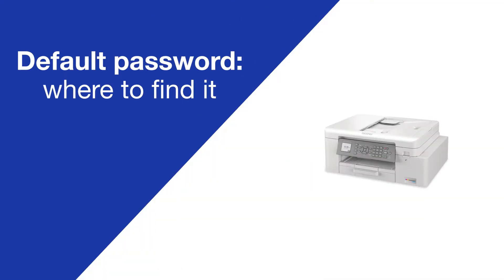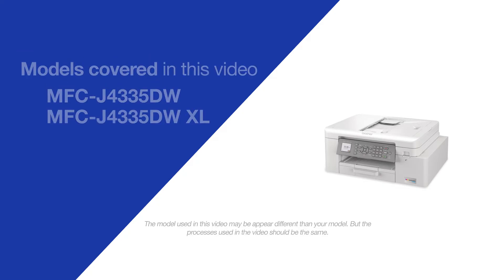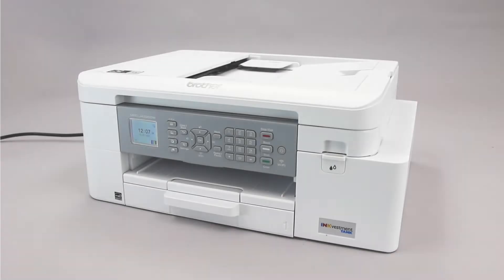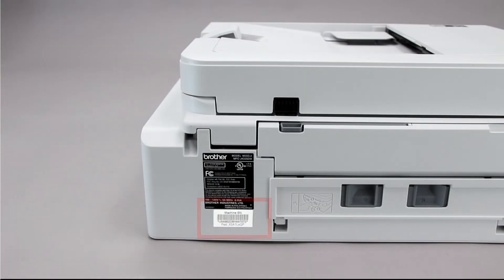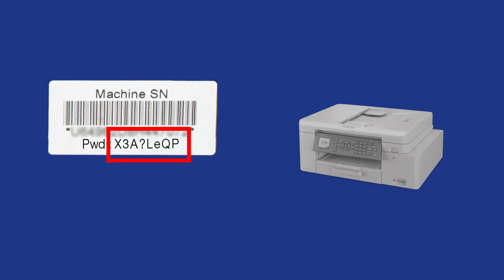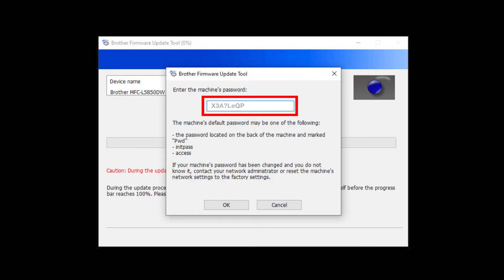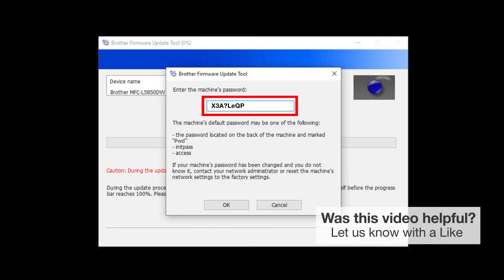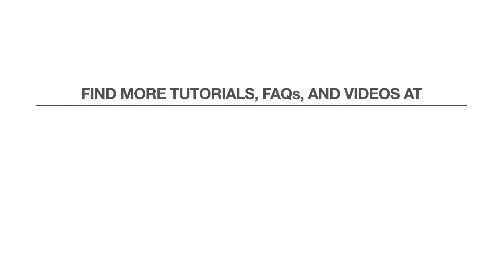MFCJ4335DW find machine password – Brother quick fix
Locate the default password for your Brother MFC-J43350DW or MFC-J43350DWXL in this video tutorial.

Intro 00:00
Why you would need the password 00:10
Look on the rear panel 0:20
How to read the password 00:30
For machines without tags 00:40
How to enter the password 00:50

Transcript:
Today we’re going to locate the default password on your Brother MFCJ4335DW

Customers also searched:
Brother MFC J4335DW find password
Brother MFC J4335DW XL find password